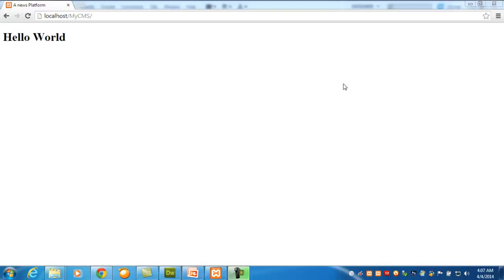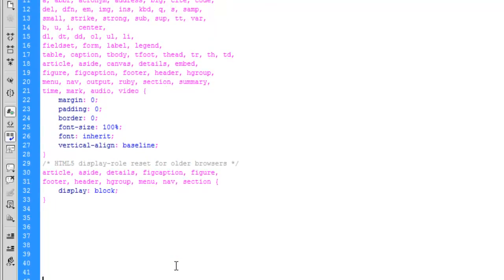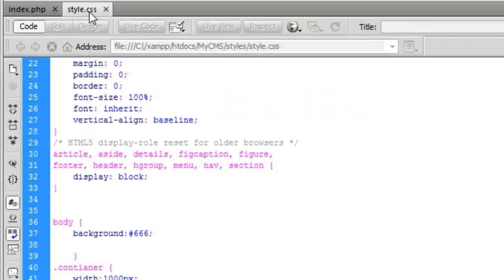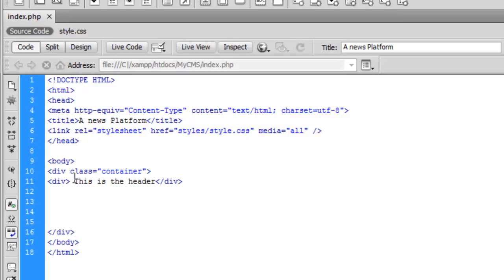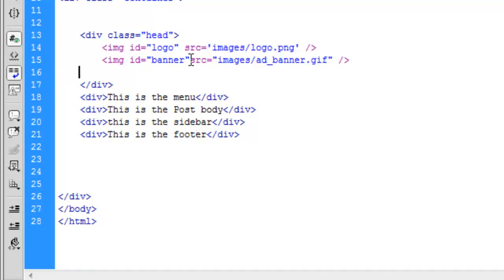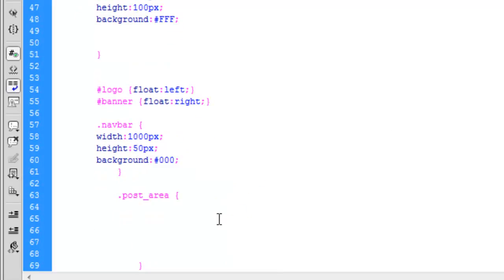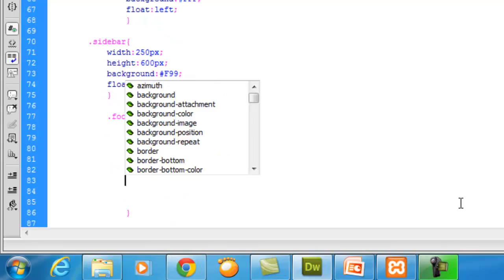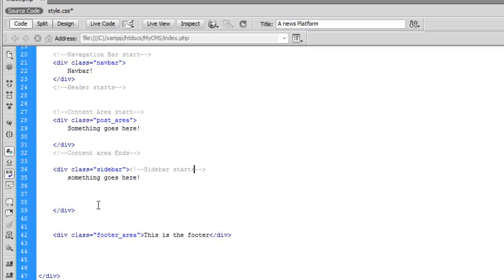006 Creating the Main Index Layout Page